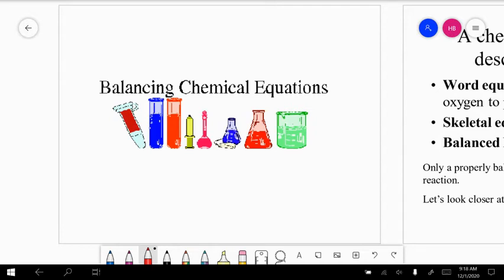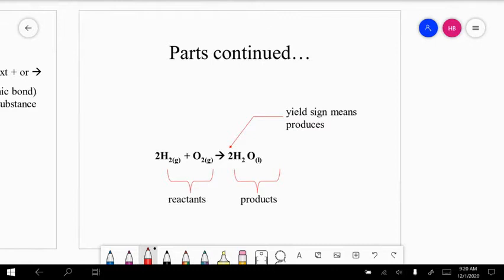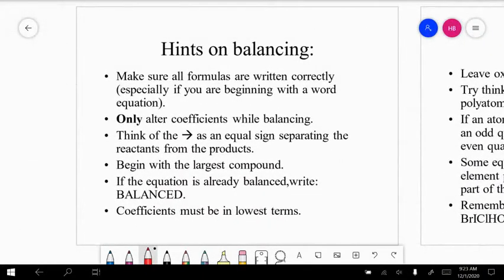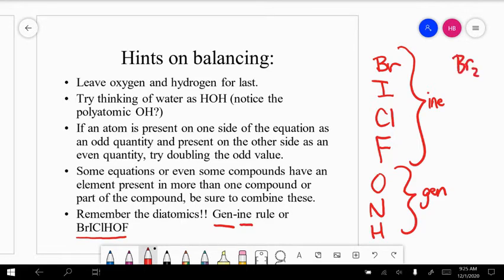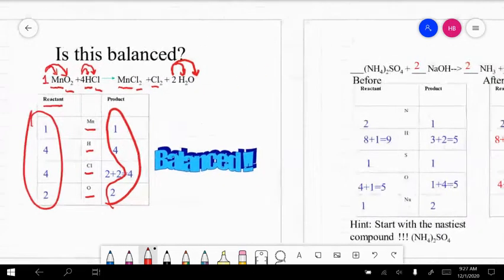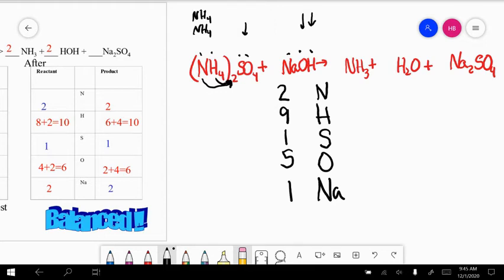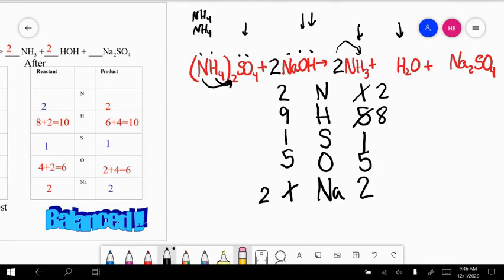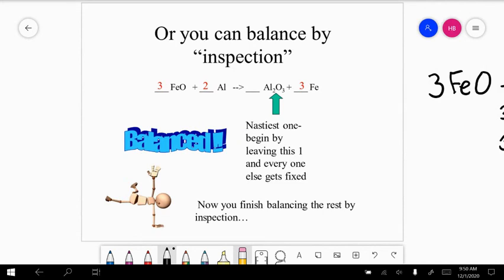Intro to Balancing PP 2020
I recorded my lesson with the introduction to balancing Powerpoint.